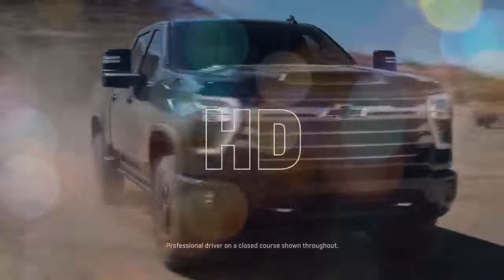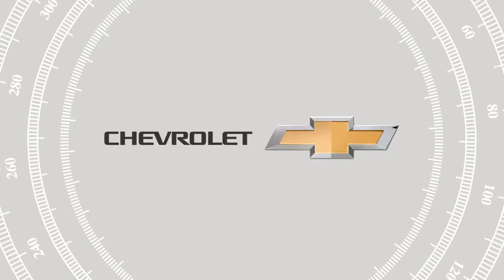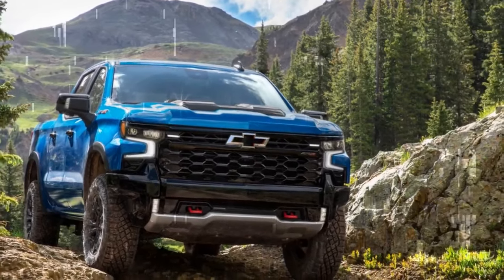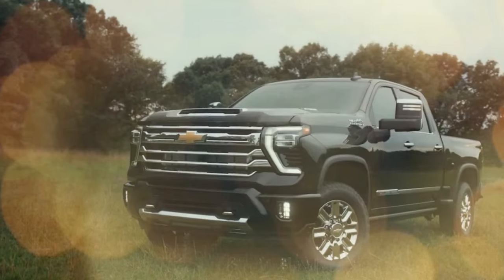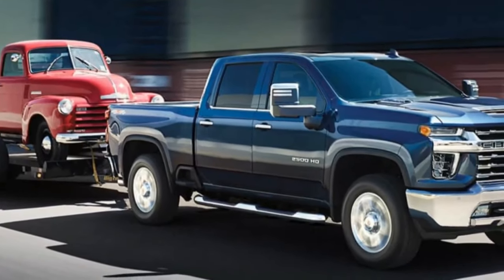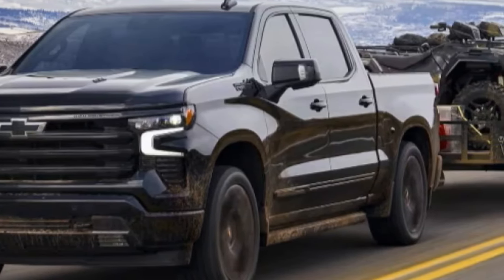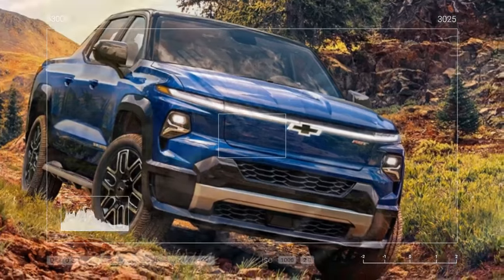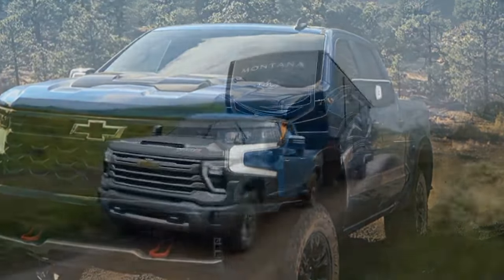2024 Chevy Silverado 1500 Duramax, Leading the Pack in Torque and Towing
2024 Chevy Silverado 1500 Duramax, Leading the Pack in Torque and Towing

1. We use trusted media sources in loading news and narrative content that we provide, in order to maintain accuracy and facts. We also include sources as references. please visit the sites we provide for more in-depth information related to the information or discussion we raise.

2. The material we use in making this video, is free and non-copyrighted content, or Creative Commons content, with fair use of content. If there is a problem or material that we use in the video in this channel, or there is a discussion about future business.

Thanks,